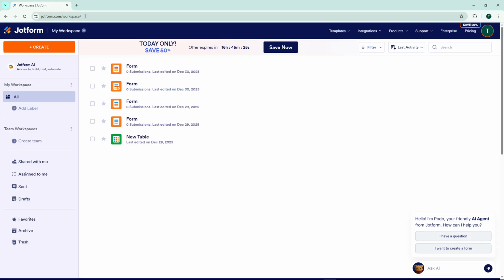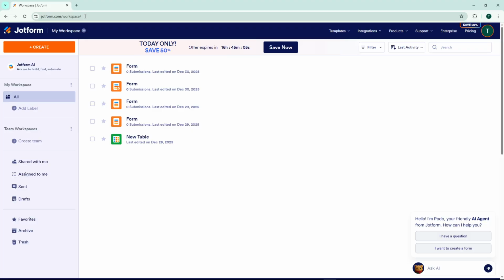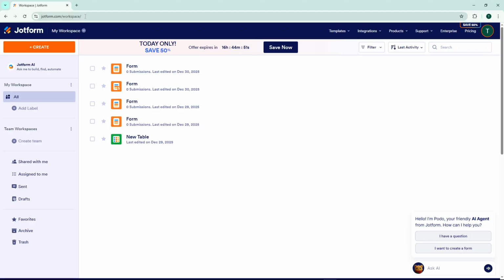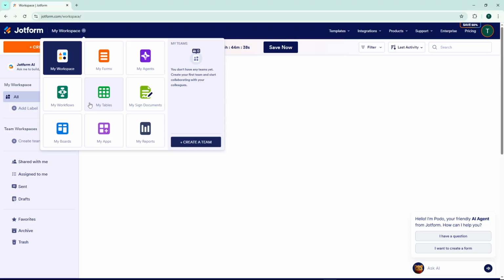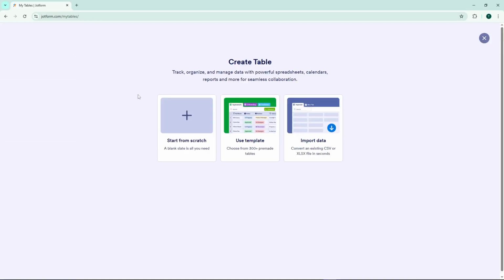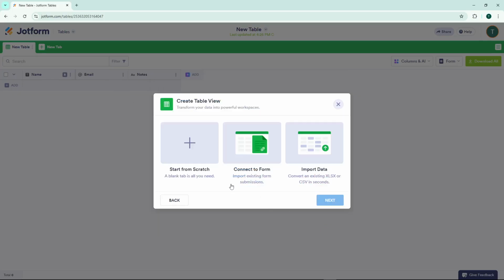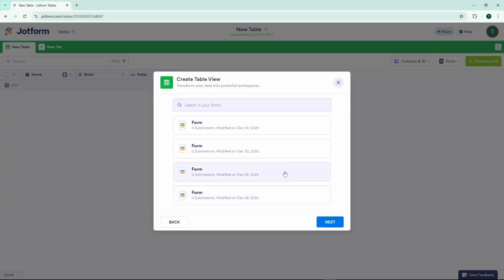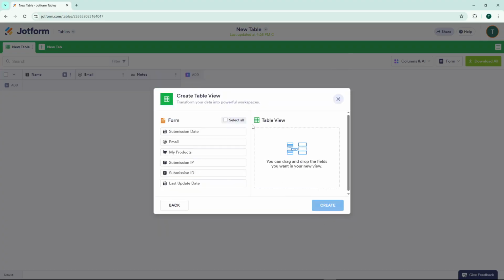How To Get Data From Other Forms In Jotform Tables (Tutorial 2026)